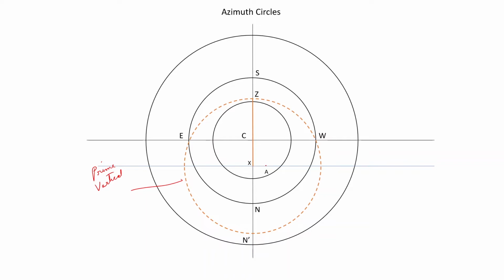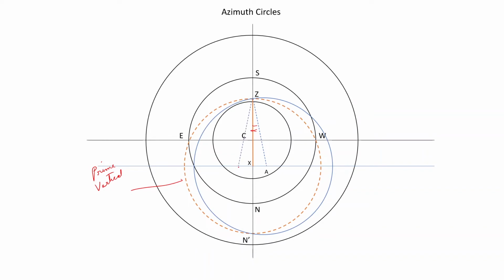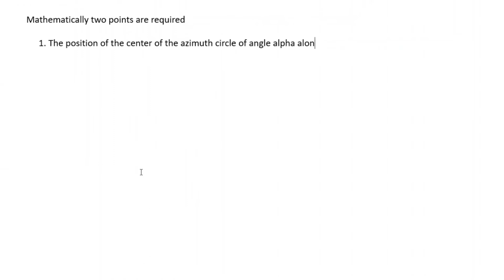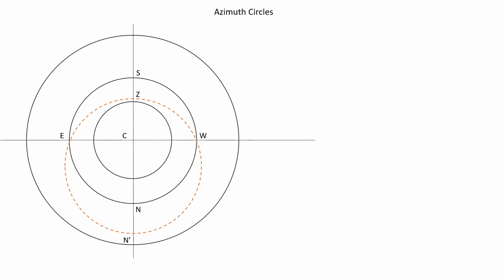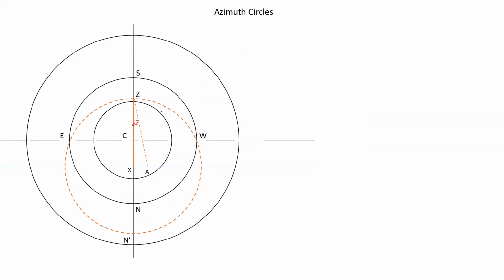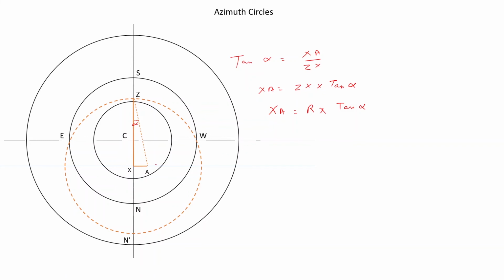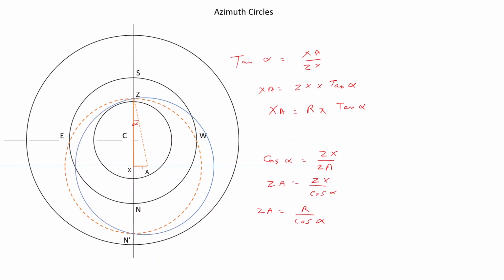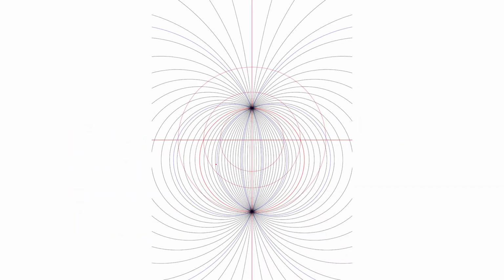How to make an Astrolabe: Part 7 - Projecting Azimuths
This video shows the simplest way of projecting the Azimuth circles for observers at different latitudes and shows the formula for projecting the  Azimuth circles.

Making an Astrolabe is a series of several videos with step-by-step methods to make an Astrolabe.